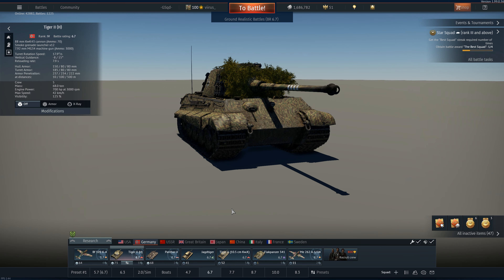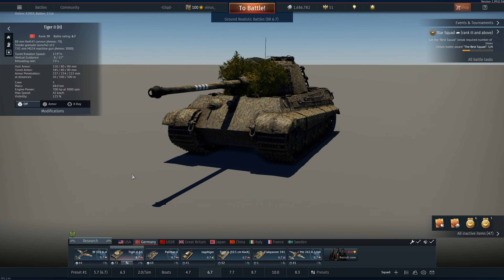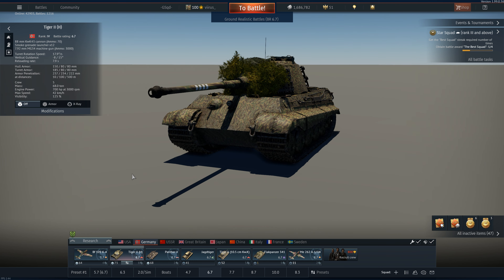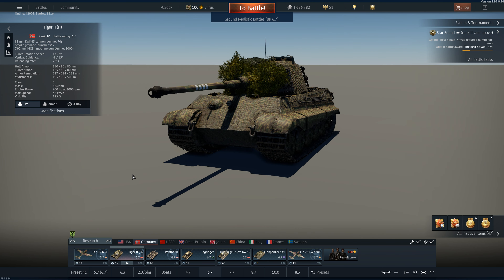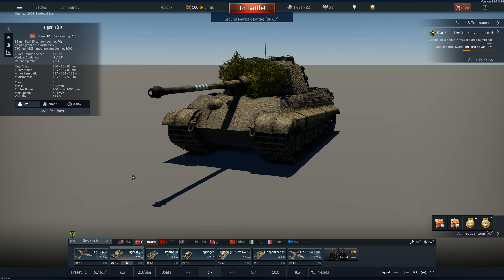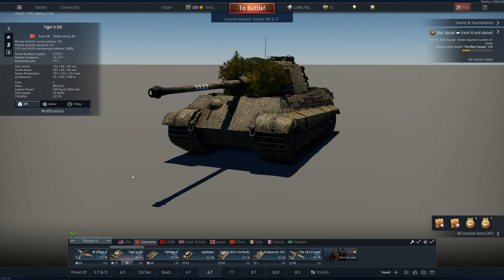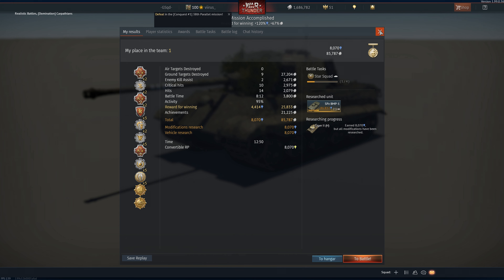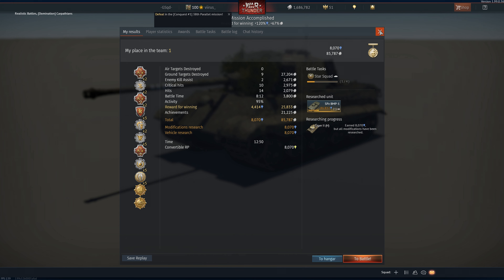Krupp Consistency | Tiger II (H) Is A Blast! - War Thunder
You guys requested it, and I have to oblige! Tiger II with the production turret has reached your sub boxes. I thoroughly enjoy this tank, 6.7 is probably one of my favourite tiers to play in this game at the moment. There is just an abundance of variety when it comes to vehicles that it's always fresh.

Like the look of this game? Want to get a head start? Use this link and register, it supports me and gives you cool stuff for playing!

Leave feedback in the comments for any games you'd like to see some gameplay on! Peace :)